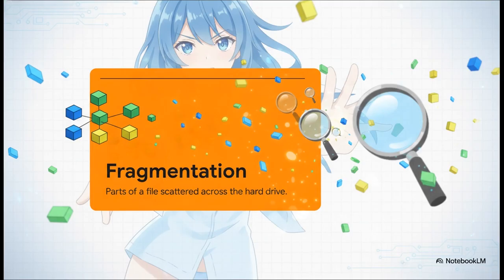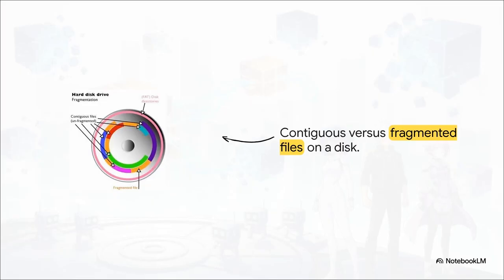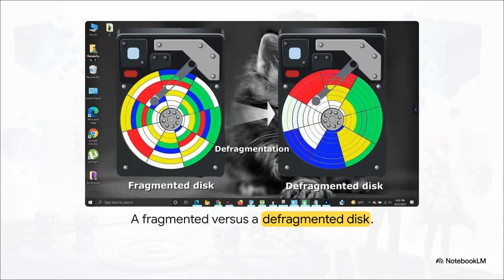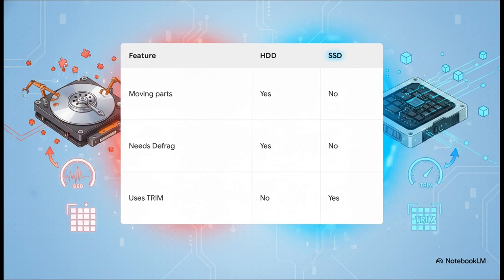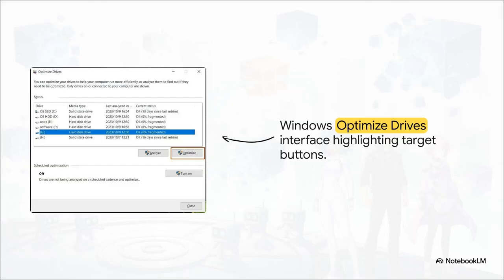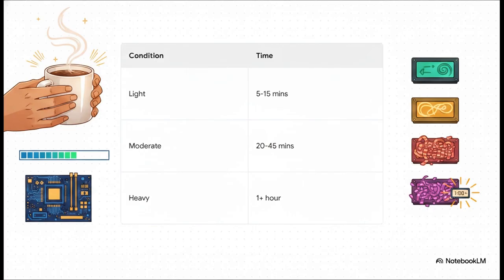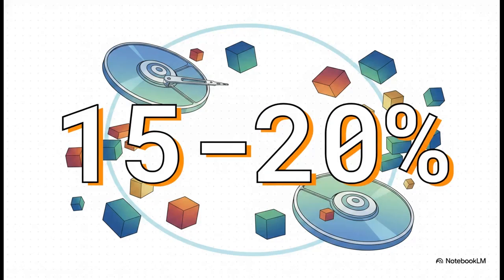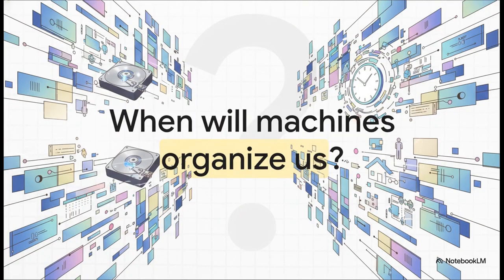How to Defragment a Microsoft Windows Computer | Geeksphere + IT Tech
Learn how to defragment and optimize your Microsoft Windows computer for better speed and performance! In this in-depth tutorial, we explain what disk fragmentation is, how it affects traditional hard drives (HDDs), and how to properly use the built-in Defragment and Optimize Drives utility in Windows.

This video covers:
• What fragmentation is
• Differences between HDDs and SSDs
• How to analyze your drive
• Step-by-step defragmentation process
• Windows automatic optimization features
• Command Prompt and PowerShell methods
• Tips to improve computer performance
• Best practices for maintaining your storage drive

Whether you are using an older Windows PC or just want to learn more about computer maintenance, this guide will help you understand how storage optimization works in modern Windows systems.

Operating systems discussed include:

Older Windows versions such as Windows 7 and Windows XP